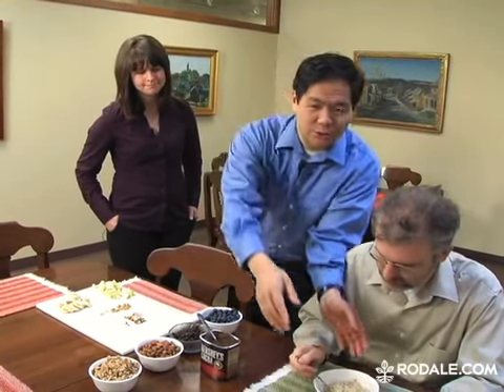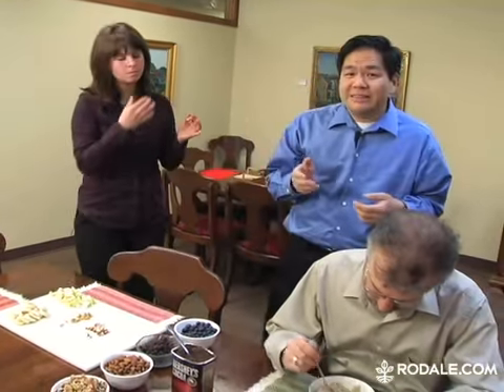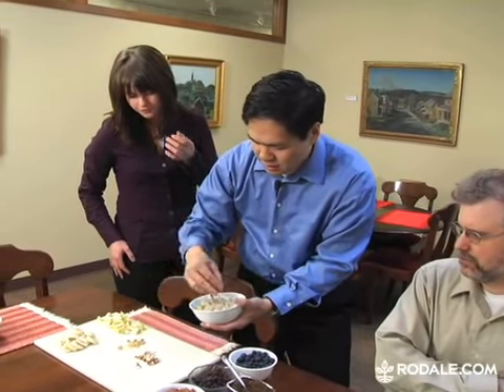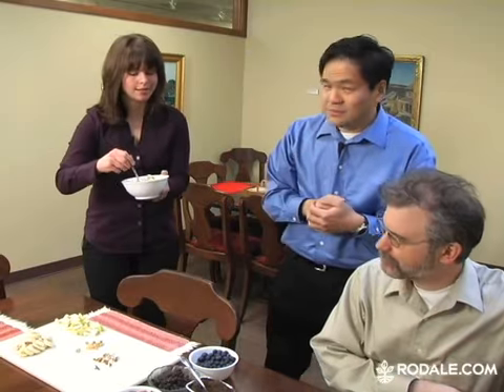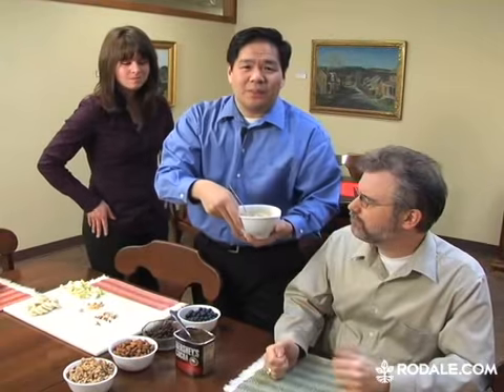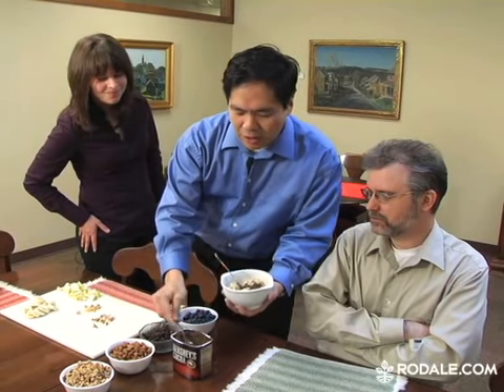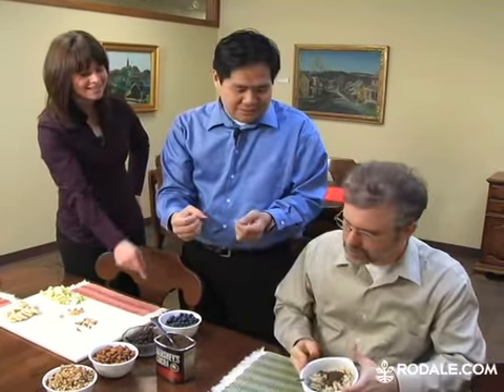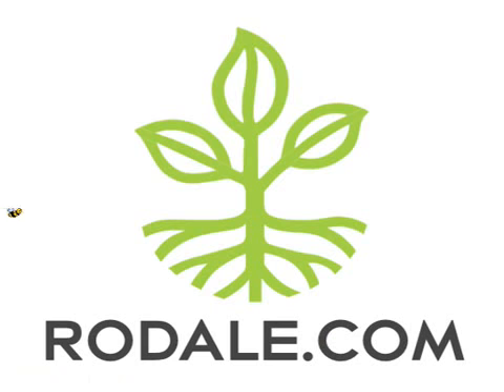Add pizzazz to your oatmeal.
Plain oatmeal may be the most boring breakfast on the planet, but in the Rodale.com dining room we've got three easy ways to add some pizzazz to the boring bowl. Who knows, you may actually want to swap one out for your egg-based breakfasts.